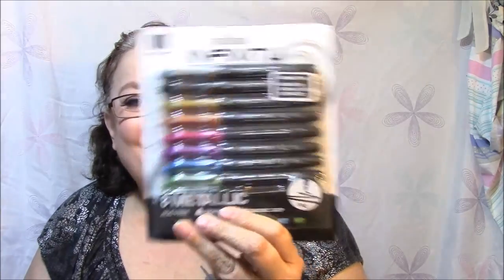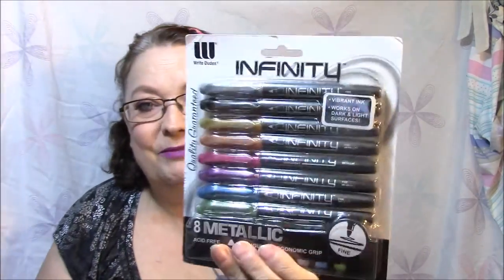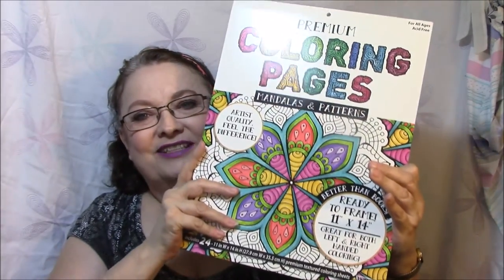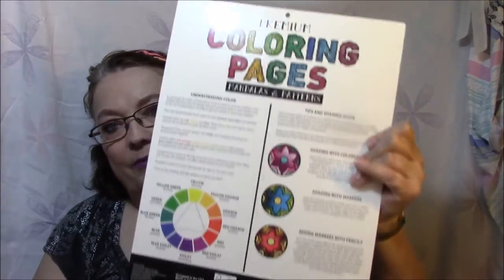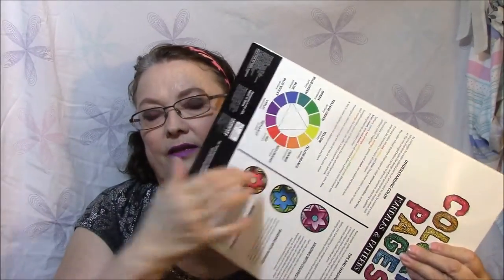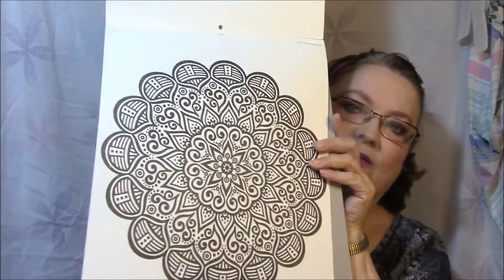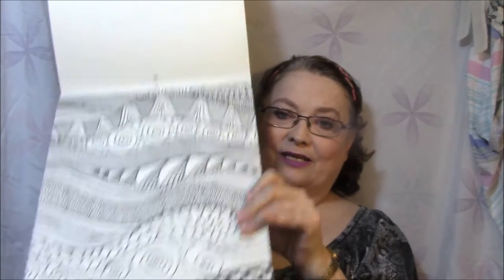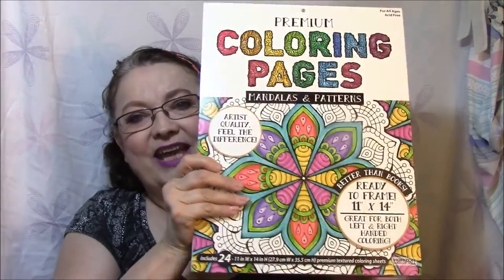VERY Special Friend Mail